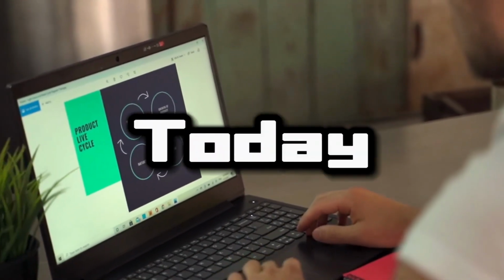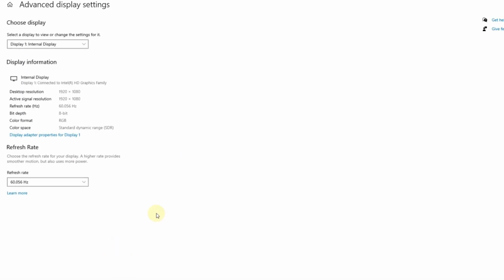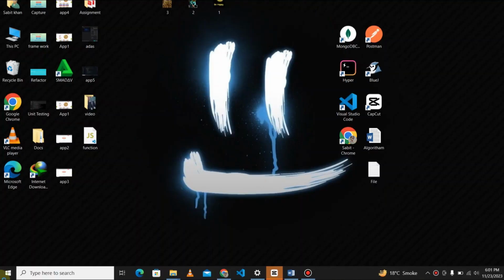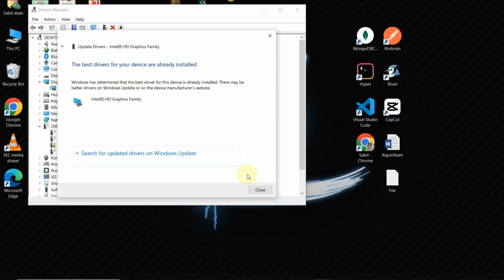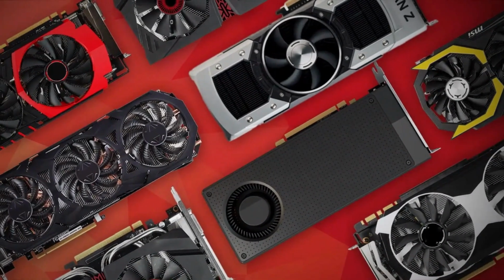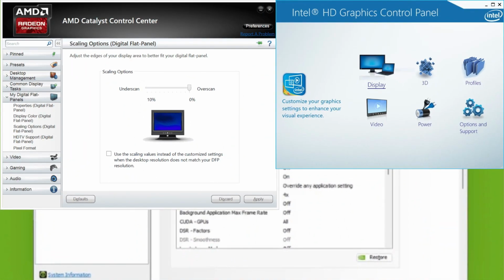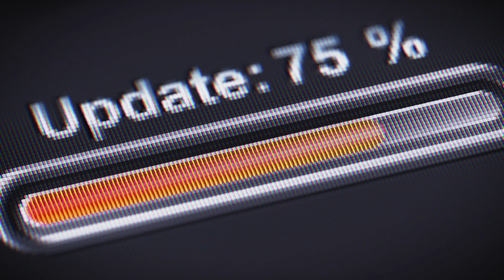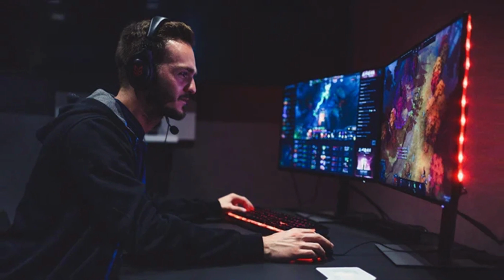How to Update ANY Graphics Card on Windows 10/11 | Quick & Easy Tutorial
In This Video I Show You How to Update ANY Graphics Card on Windows 10 or 11.

Timestamps:
0:00-0:08 Intro
0:08-0:23 What Graphic Card do you have?
0:23-0:34 Windows Update
0:34-0:44 Go to Settings
0:44-0:57 Manufacturer's Website
0:57-1:08 Device Manager Update
1:25-1:47 Update via Graphics Control Panel
1:47-2:11 Manual Installation
2:11-2:40 Checking Performance After Update
2:40-2:56 Outro